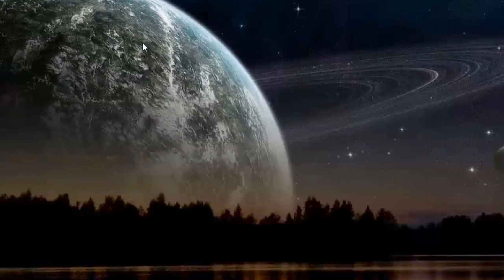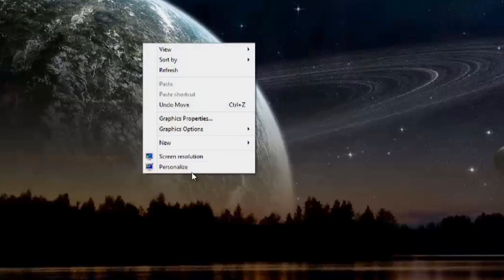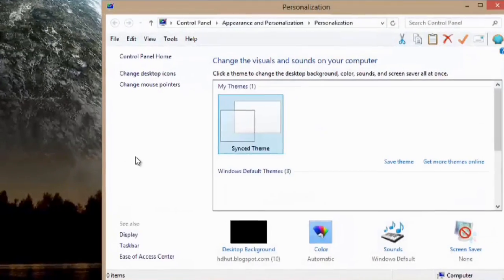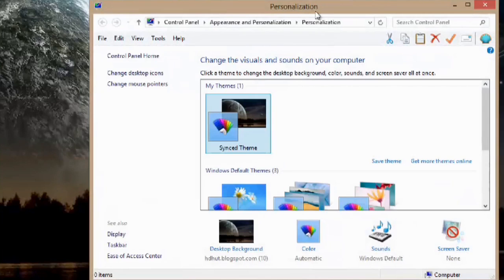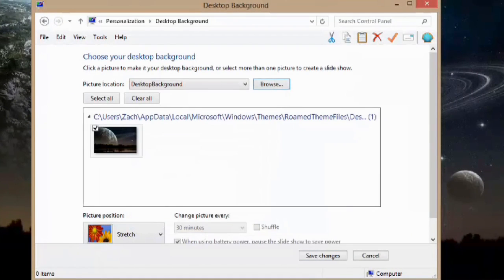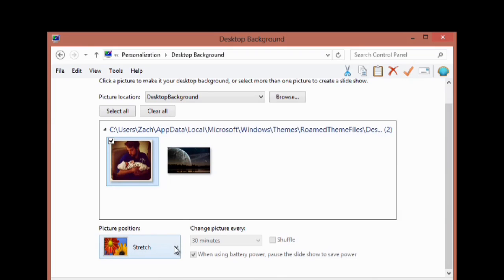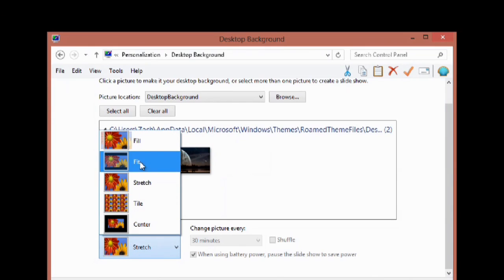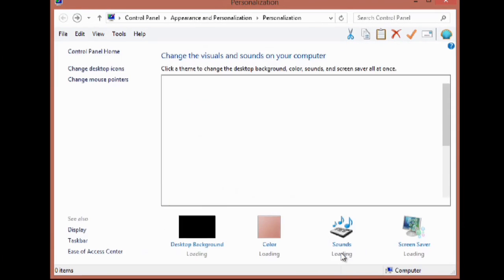How to Set a Wallpaper Without Cropping : Digital Imaging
Setting a wallpaper without cropping the image is something that you can do to expand it and make it the entire wallpaper. Set a wallpaper without cropping with help from a digital imaging specialist in this free video clip.

Series Description: As long as you've got the right computer software at your side, you have everything you need to make your digital images look any way you'd like. Get tips on digital imaging with help from a digital imaging specialist in this free video series.